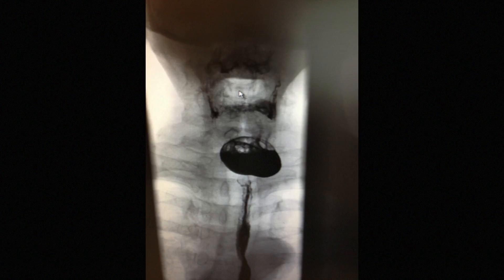Pharyngeal pouches - What are they? | Martin Birchall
Do you have pharyngeal pouches and want to know more about them? Professor Martin Birchall, expert in ENT surgery, tells us about the symptoms and treatment.

If you are worried about pharyngeal pouches, make an appointment with Professor Martin Birchall